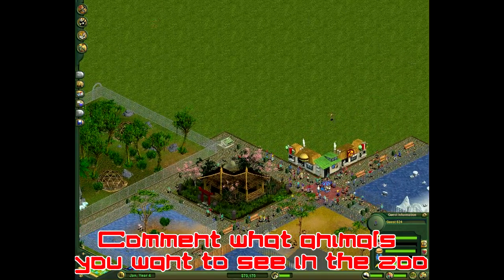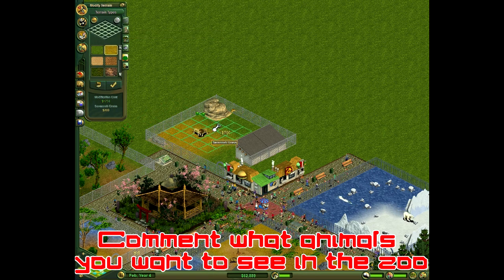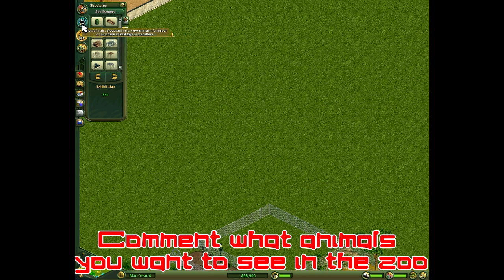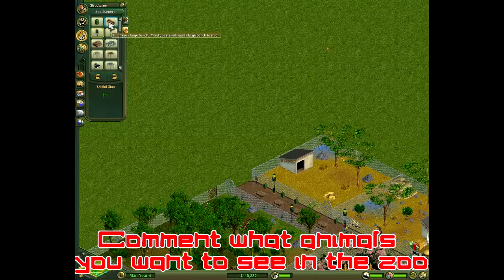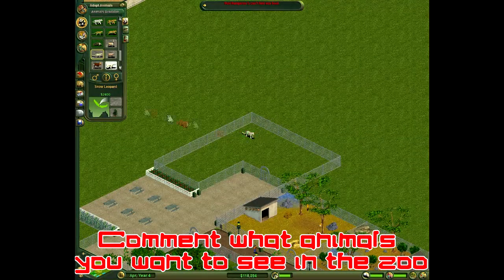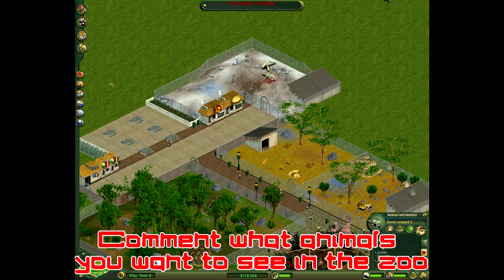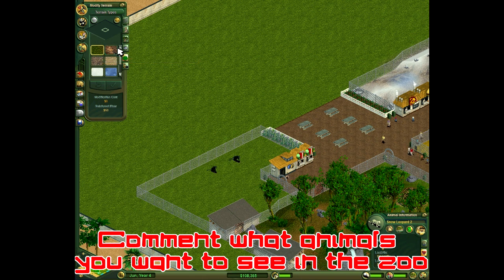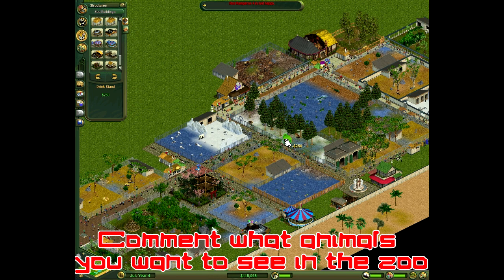Zoo Tycoon Playthrough/Walk through Ep7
Solored gets back to the zoo Where he shows you how to Succefully keep zoo animals happy

✜Skype=Mechanicgamerz